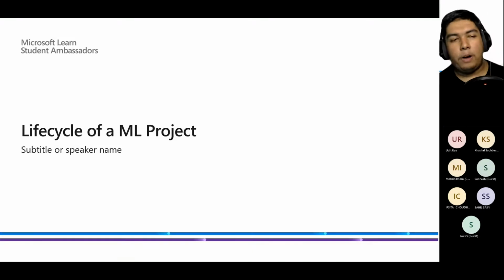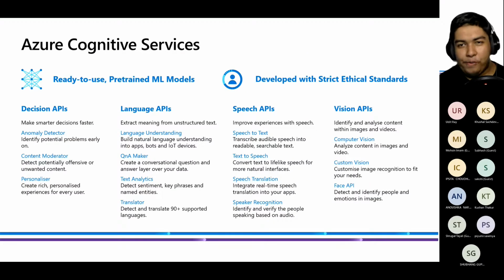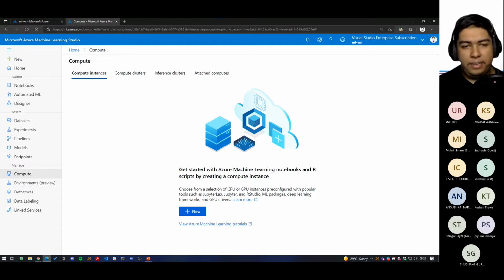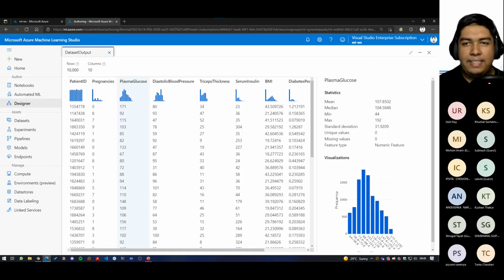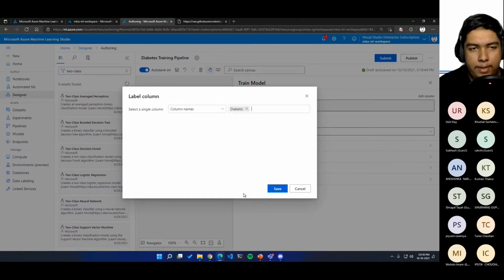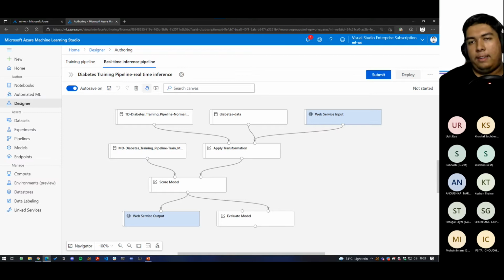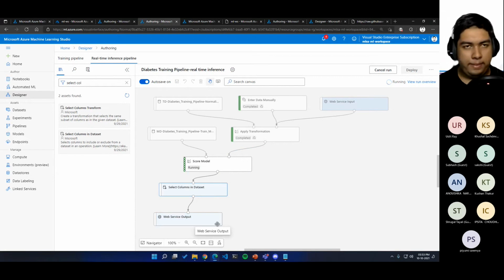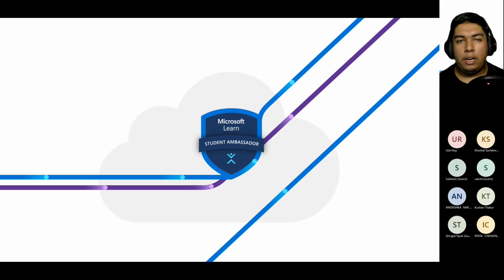Create and Deploy ML Models with Azure ML Designer | MLSA Webinar